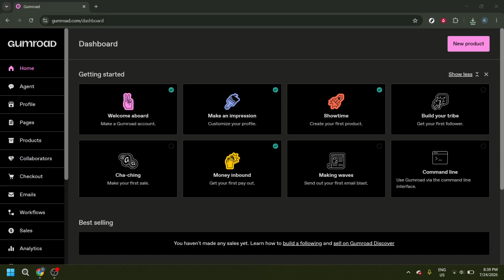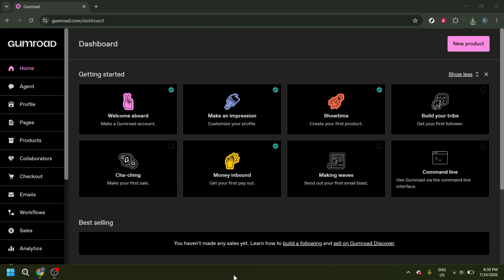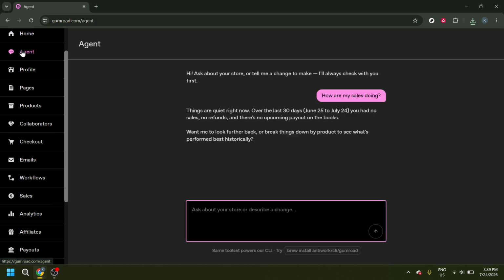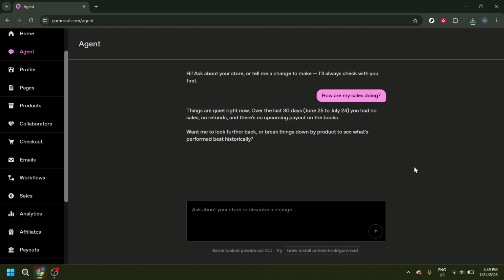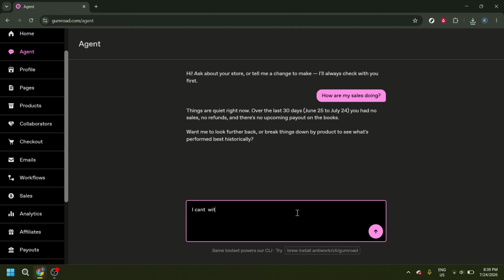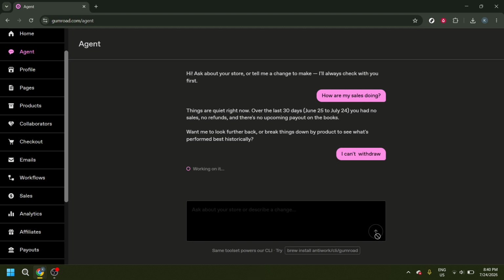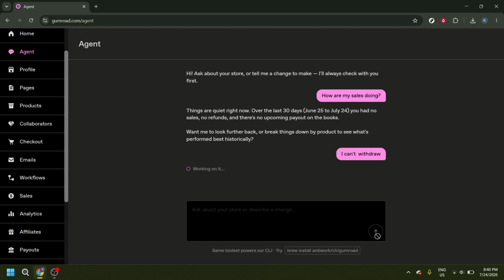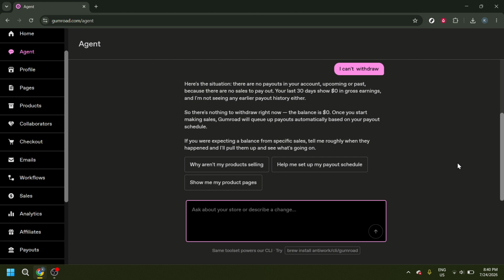How to Use Gumroad Agent to Manage Your Store (Step By Step 2026)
How to Use Gumroad Agent to Manage Your Store